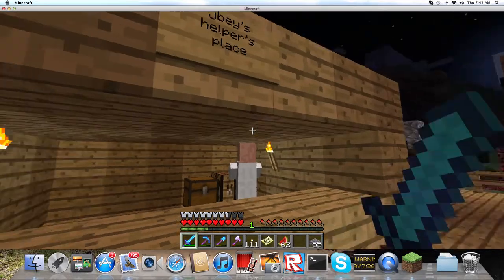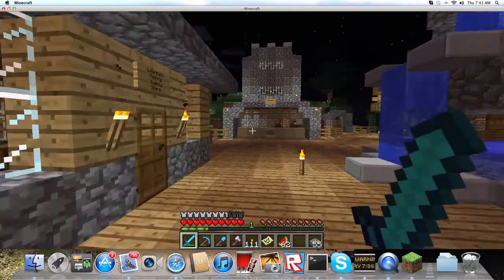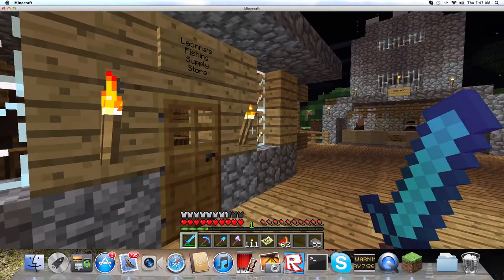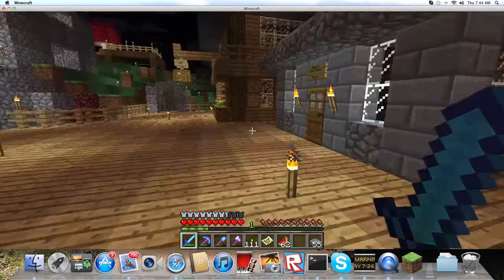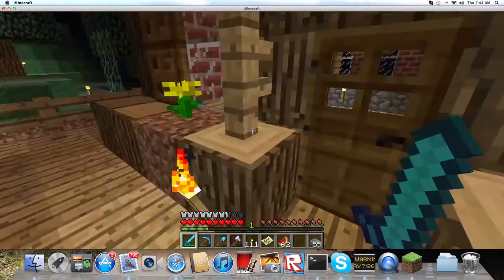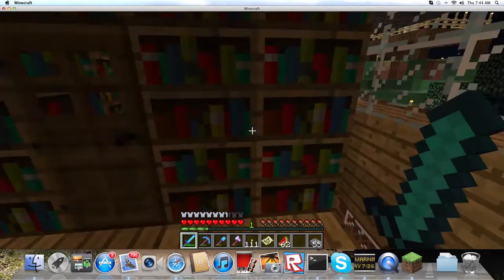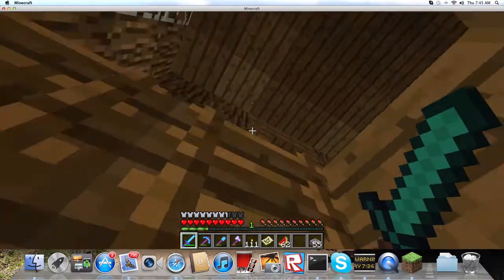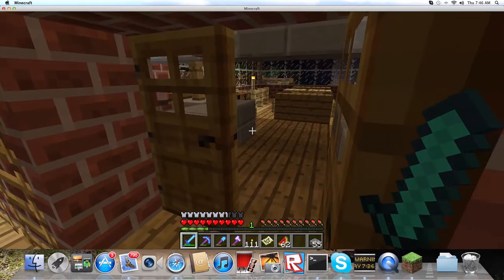minecraft all day episode 2: sky district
It is rainig here, i'm also a little ill.